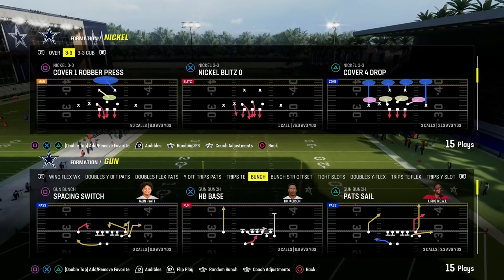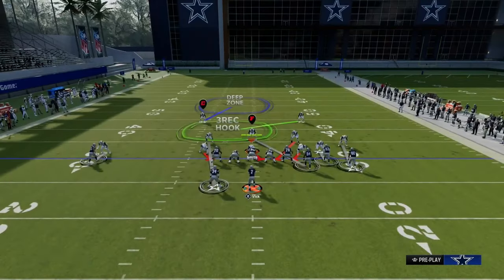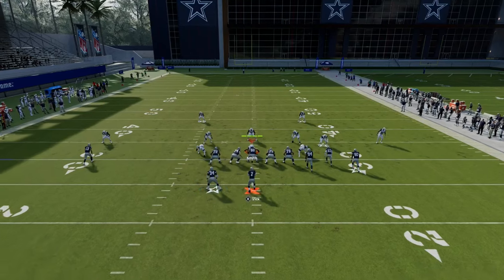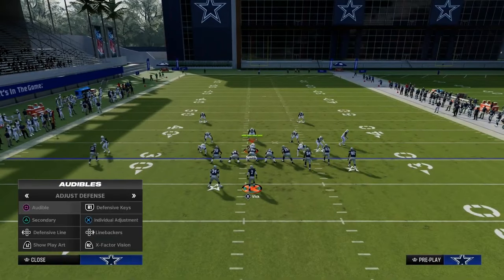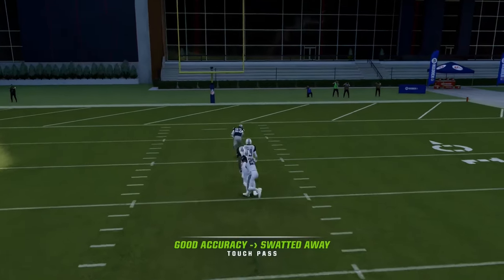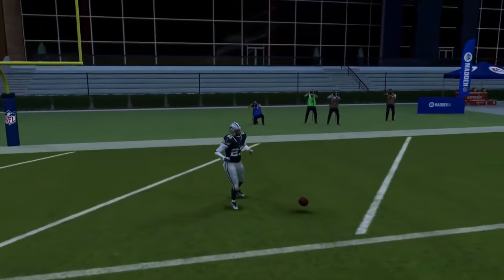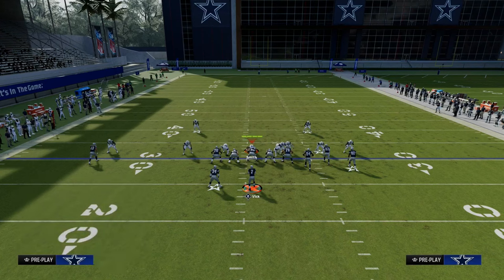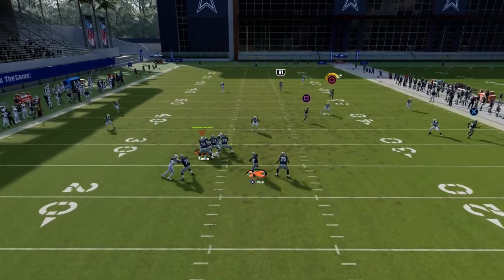Madden 24 Tips - The BEST Way To Beat Zone Defense In Madden